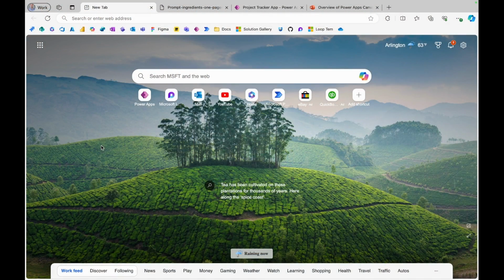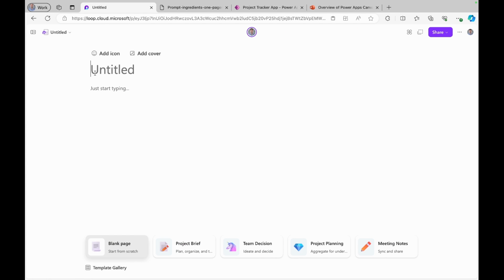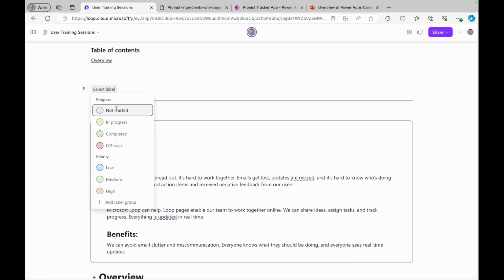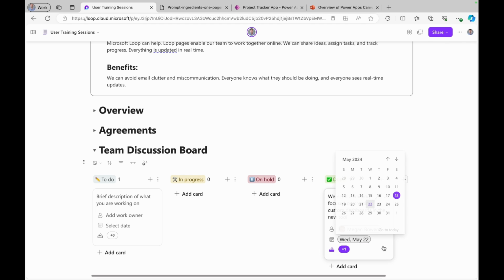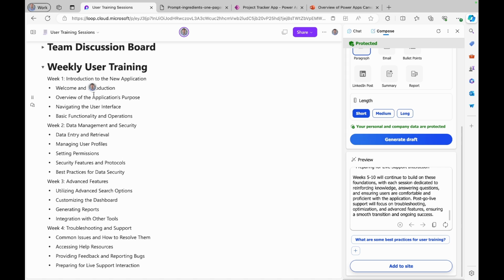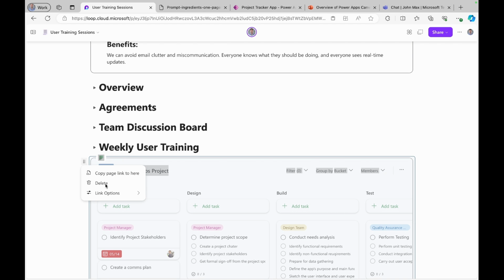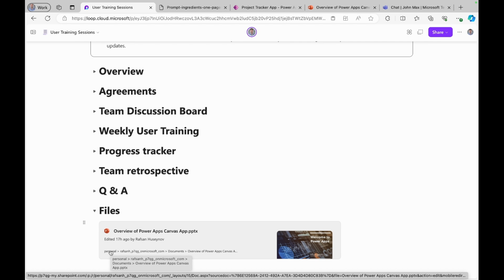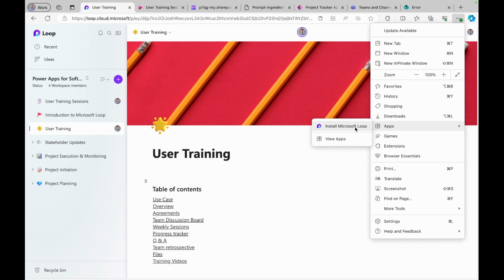Brainstorm Your User Training Sessions with Microsoft Loop and Copilot in Edge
In this video, I will walk you through how to effectively plan and execute user training sessions using Microsoft Loop and Copilot in Edge. Whether you’re a project manager, a team lead, or just someone interested in optimizing team collaboration, this video is for you!

Table of Contents:

0:00 - Introduction
1:33 - Access to Microsoft Loop
2:20 - Intro to Microsoft Loop
6:00 - Create a Loop page
18:38 - Use Copilot in Edge
23:18 - Prompt framework
34:23 - Record Video Loop component
37:50 - Share Loop page in Teams
38:58 - Conclusion

By the end of this video, you’ll be able to:
🔍 Understand the key features of Microsoft Loop.
📝 Plan and structure user training sessions effectively.
👥 Collaborate with your team in real-time.
🔄 Streamline the feedback and improvement process.
💡Use Compose feature in Copilot in Edge for ideation.
Helpful Resources:
2. Try Copilot in Edge
3. The art and science of prompting